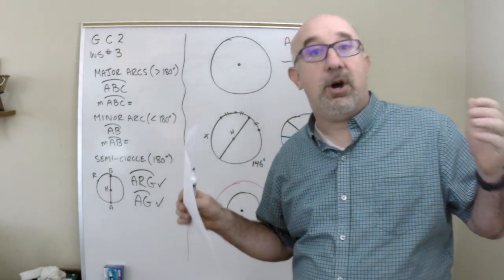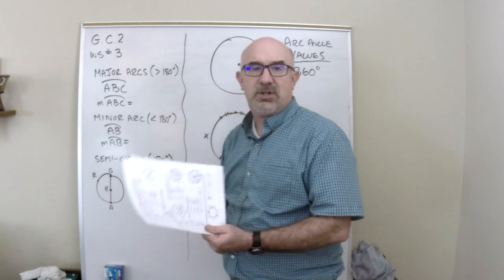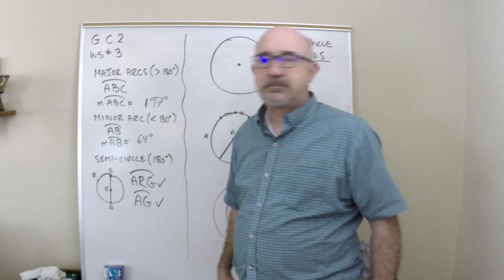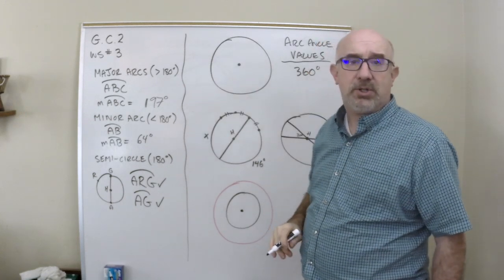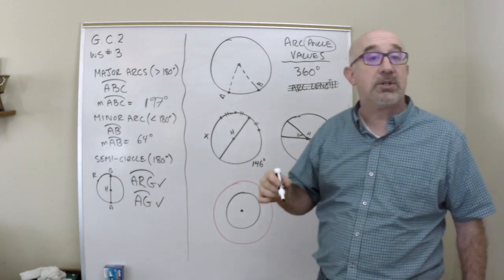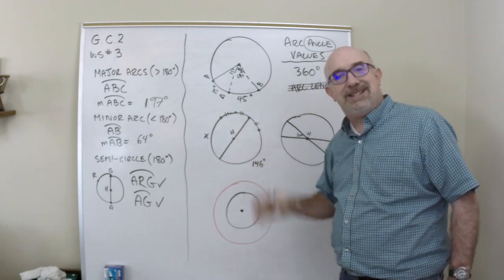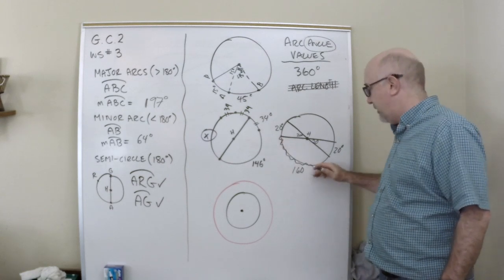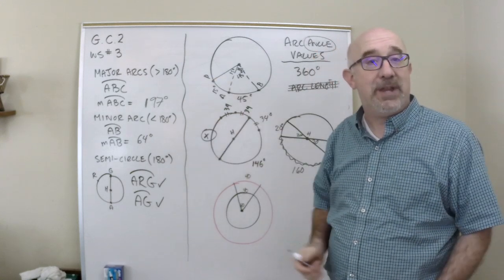G-C.A.2 Worksheet #2 - Arcs and Their Properties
G-C.A.2 Worksheet #2 introduces minor and major arcs and the basic properties concerning them.